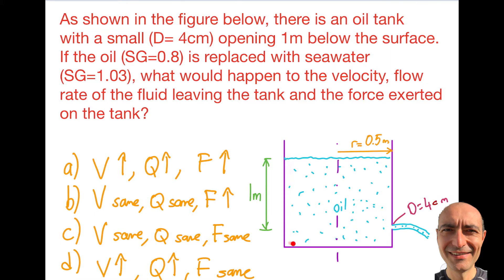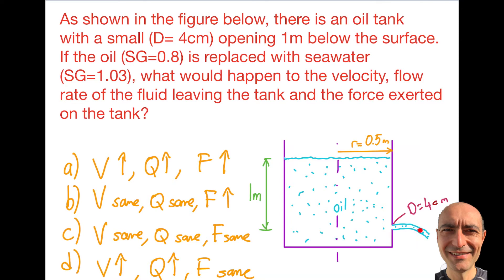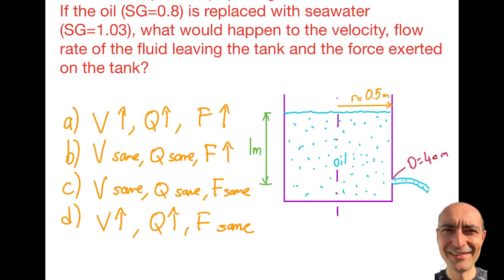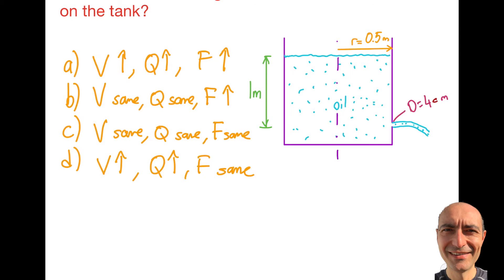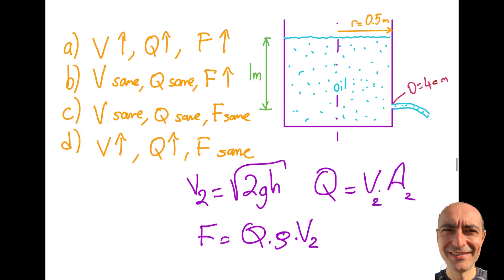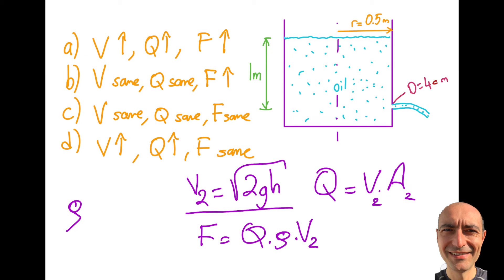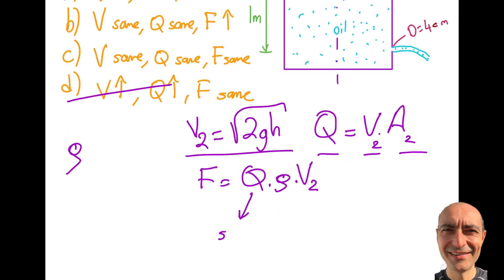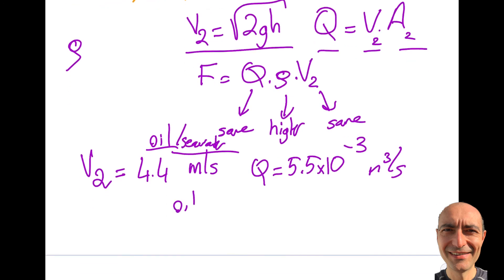FE Exam Fluid Mechanics - 3.7 - Practice Problem - Impulse-Momentum for Jet Propulsion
In this segment, we solve an FE practice problem involving jet propulsion and employ the Impulse-Momentum Principle (conservation of momentum) topic of the Fluid Mechanics FE Exam. This topic is tested on FE Mechanical, FE Civil, FE Environmental, FE Chemical, and FE Other Disciplines.